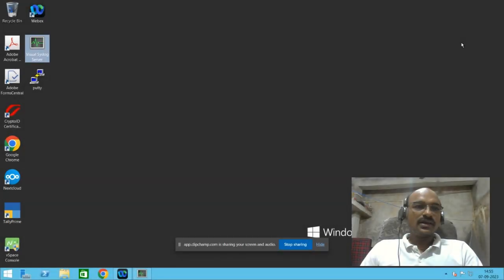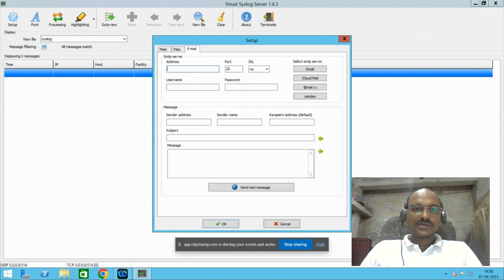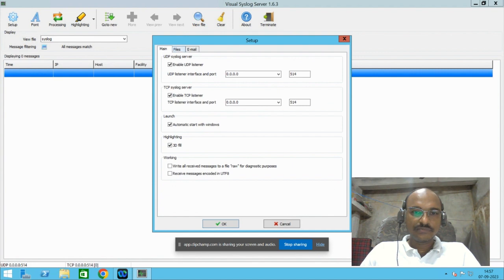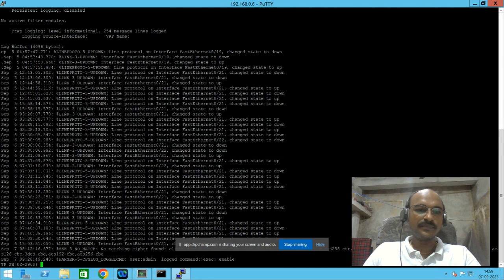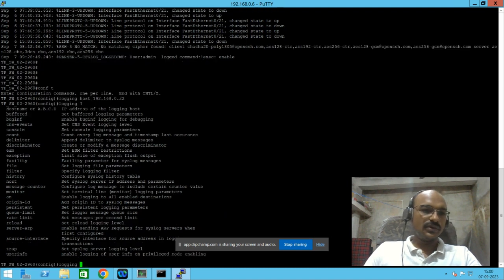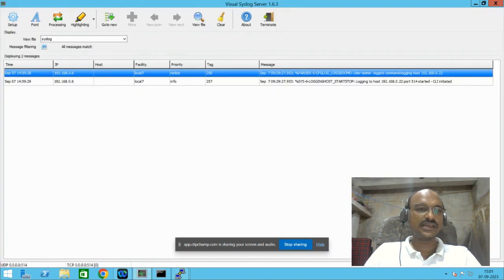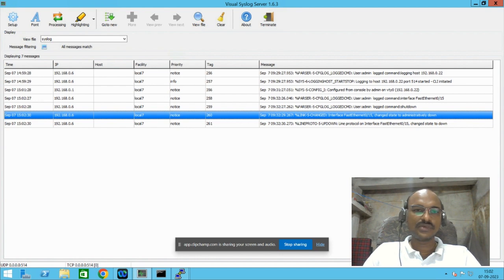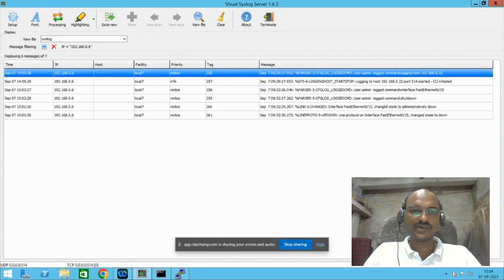Visual Syslog Server Integration with Catalyst Switches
The Video contains basic introduction of Visual Syslog Server and it's features. Also the steps to integrate syslog with catalyst switches.